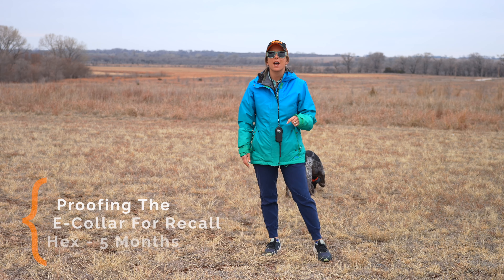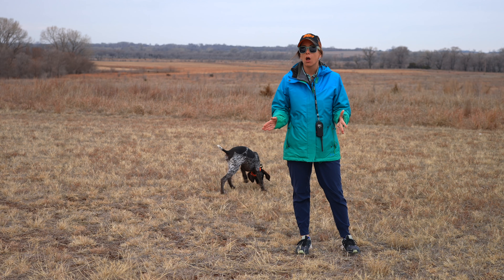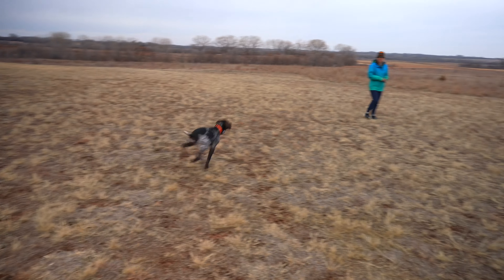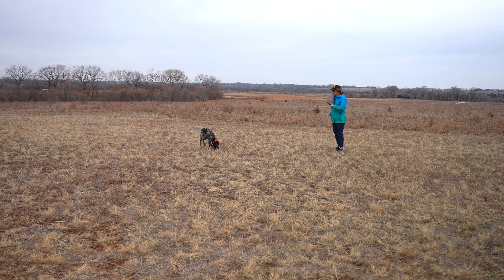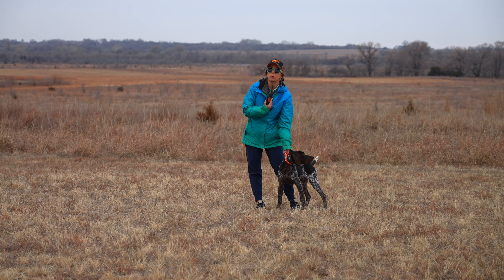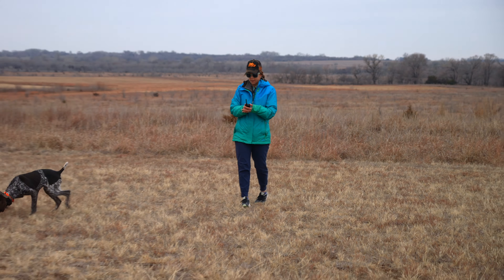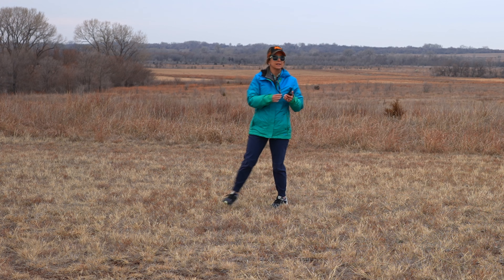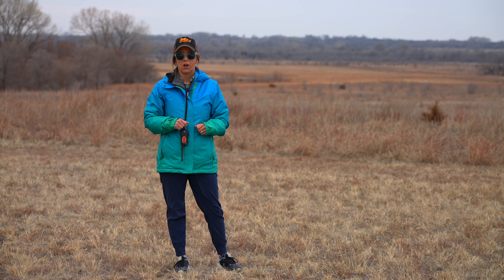Want Your Dog To Come Back To You? Use An E-Collar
Want your dog to come back to you? Use an e-collar, we mean it. We utilize an e-collar as a very long leash. If the dog is too far or being naughty we tug on the leash or in this case apply low levels of stimulation. We always use the lowest levels of stimulation the dog reacts/listens to. Today we are "proofing" the collar which means we will be using vibrate for recall until he decides to veer off, at this point, we will introduce nick and vibrate together. If that is still not enough to pull focus we will go to low levels of stimulation.

5919 W Pleasant Valley Rd

00:00 Should I Use An E-Collar With My Dog?
01:09 How To Use An E-Collar
02:30 When To Introduce Stimulation On E-Collar For Recall
05:36 What Level Should I Use On My E-Collar